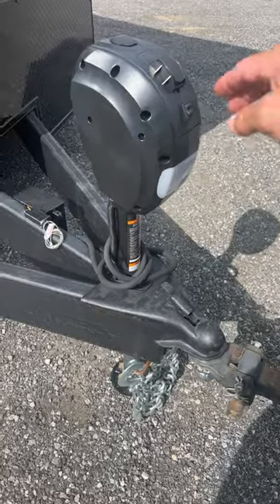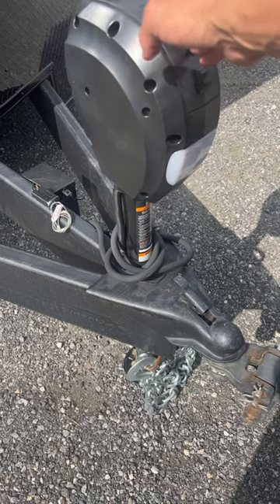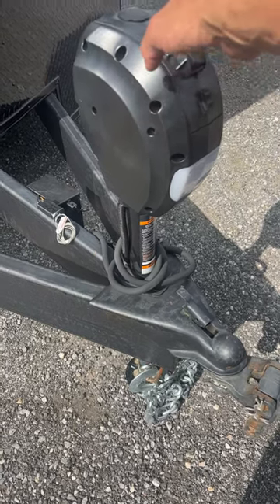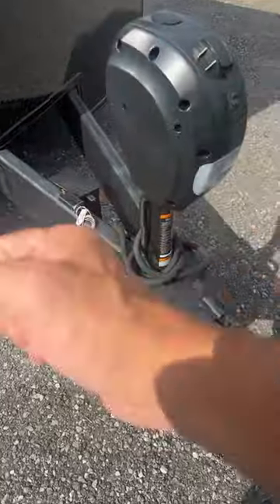8.5x28 Rock Solid Cargo Trailer. Race Car Package.